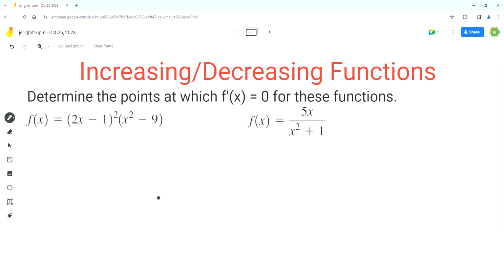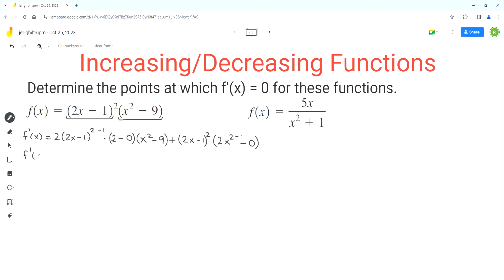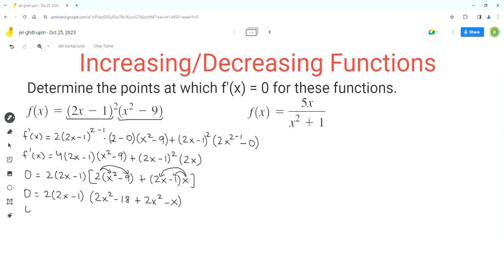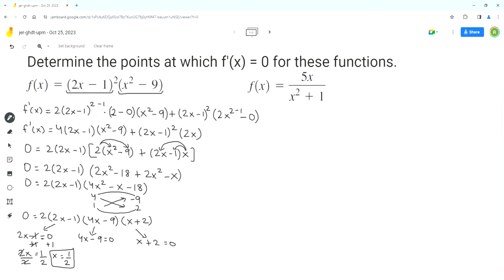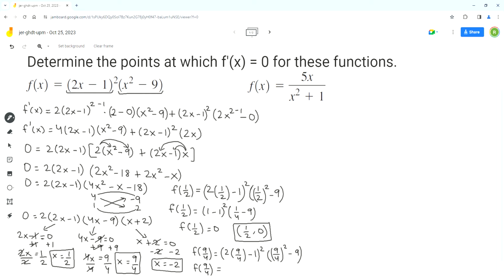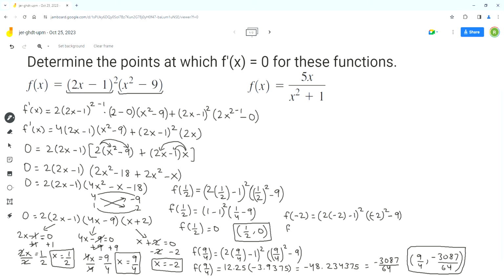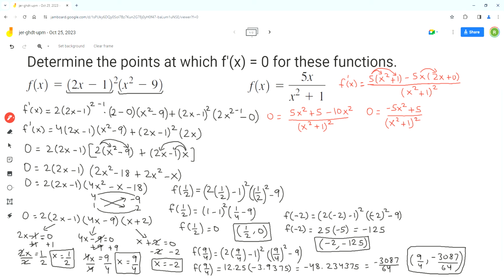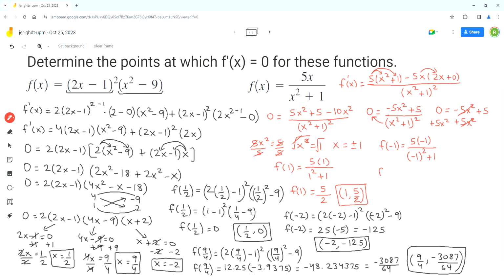INCREASING/DECREASING FUNCTIONS: Points At Which f'(x) = 0 For Given Functions (II)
In this video, I share with you steps for using derivative rules to determine the points at which f'(x) = 0 for the given functions. @24x7MathTutor